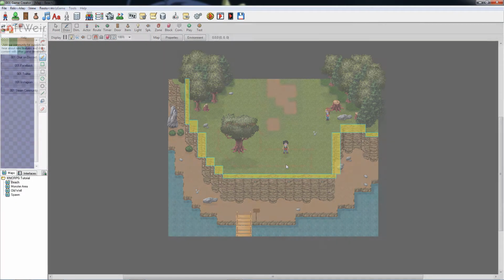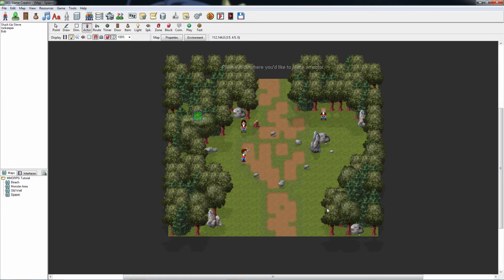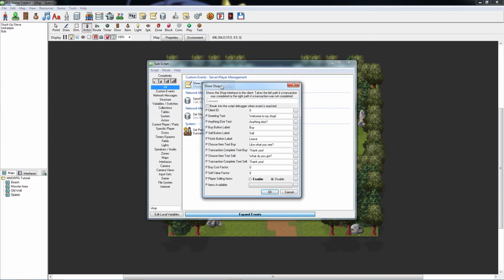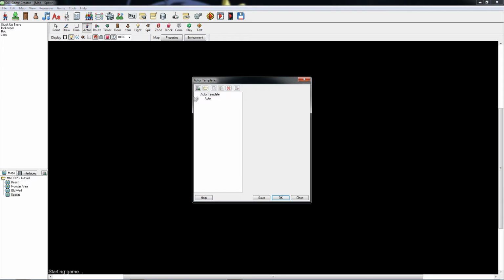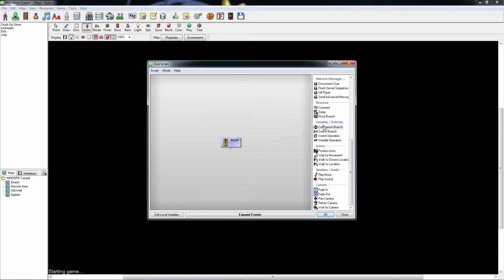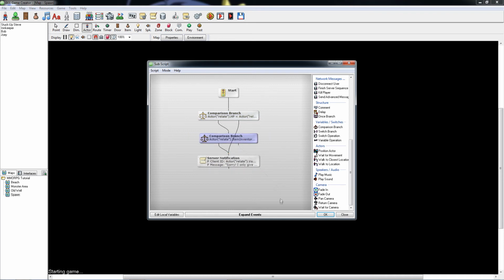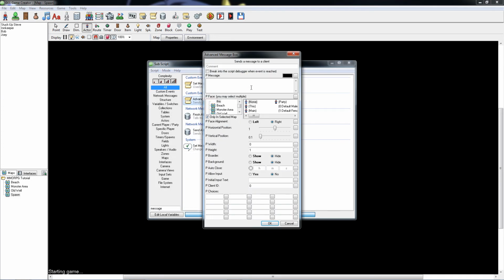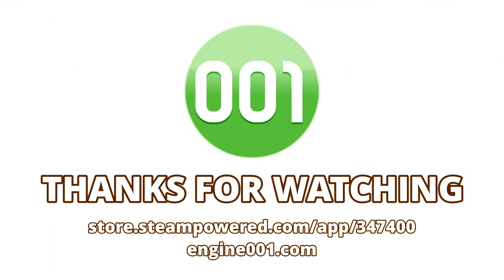001 Game Creator Tutorial | MMORPG - NPC Actors (Part 2/4)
Welcome back to this 001 Game Creator video tutorial series, where we’ll be continuing to cover how to create online multiplayer games using the MMORPG DLC Kit as a base.

In this second tutorial, we’ll be looking into how different types of NPC Actors are used in online multiplayer games.